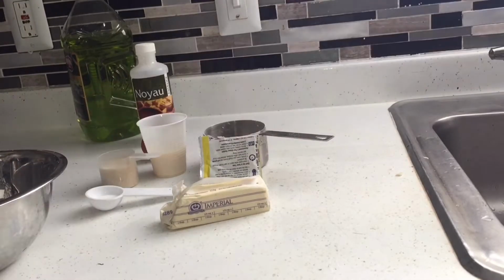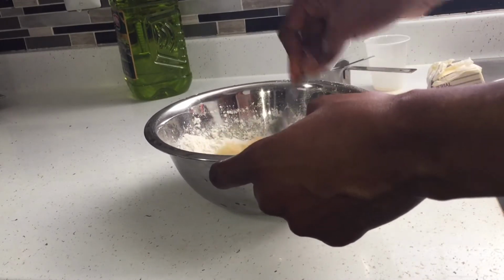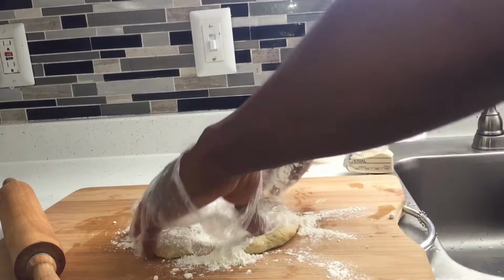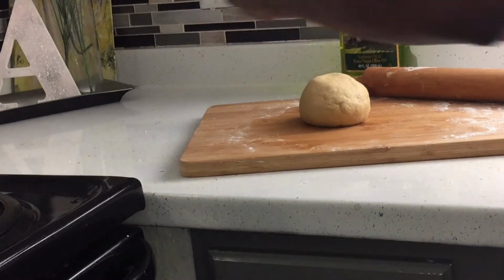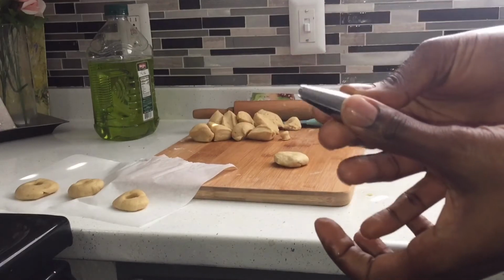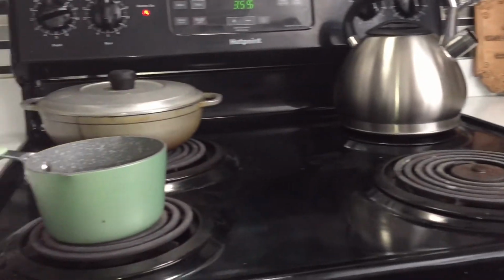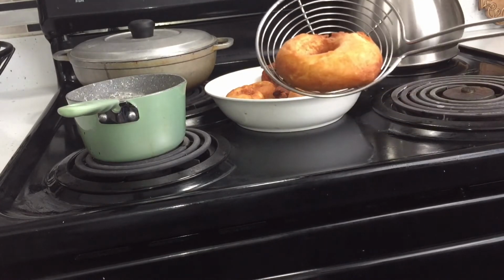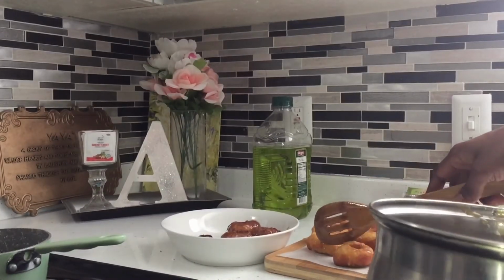soft and fluffy homemade donut recipe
INGREDIENTS
FOR DOUGH
1 c. whole milk
1/4 c. plus 1 tsp. granulated sugar, divided
1 packet (or 2 1/4 tsp.) active dry yeast
4 1/2 c. all-purpose flour, plus more for surface
1/2 tsp. kosher salt
6 tbsp. melted butter
2 large eggs
1/2 tsp. pure vanilla extract
Canola or vegetable oil, for frying

Istagram.com/louisjeany?igshid=1gcwuom3dygo4